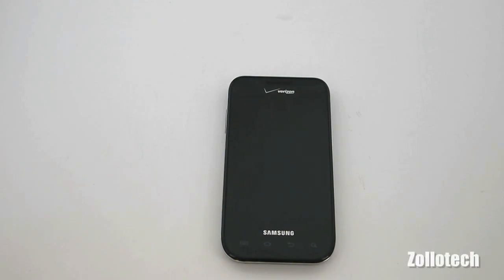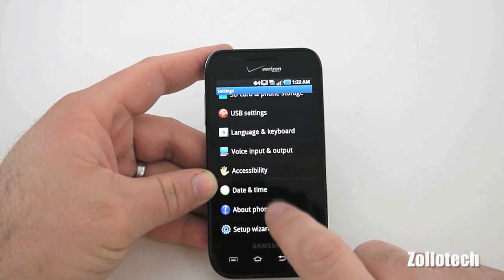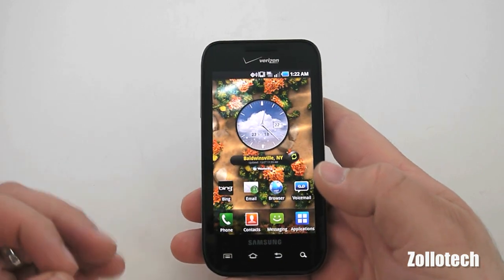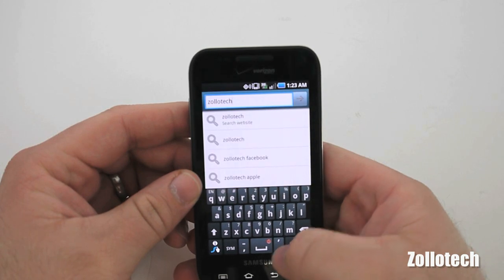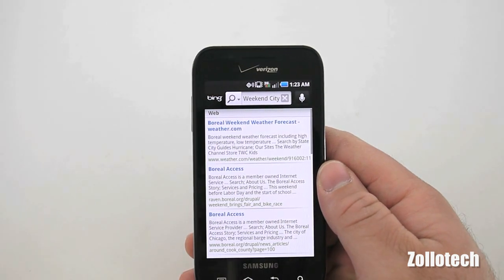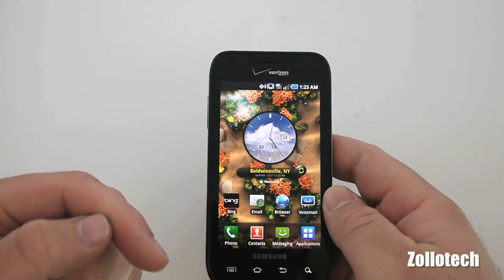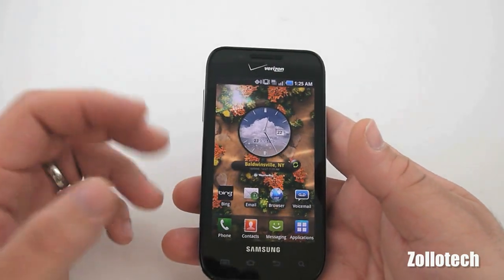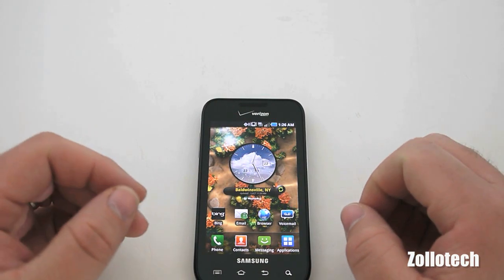Samsung Fascinate Froyo Update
The Froyo update is finally out for the Samsung Fascinate.  I go over what the update actually fixes, updates and adds to the user experience.  Check out the video for all the details.